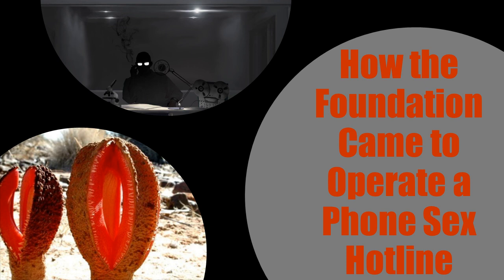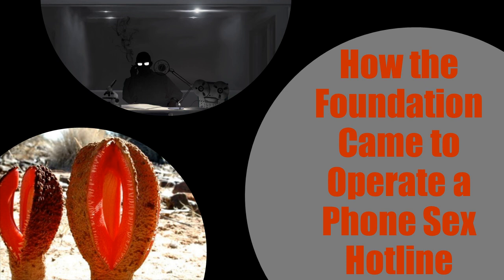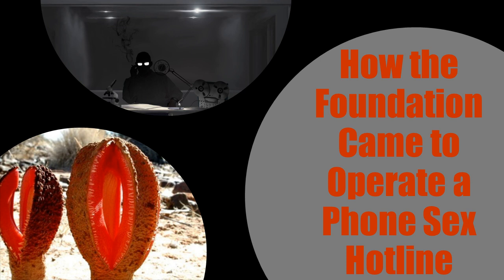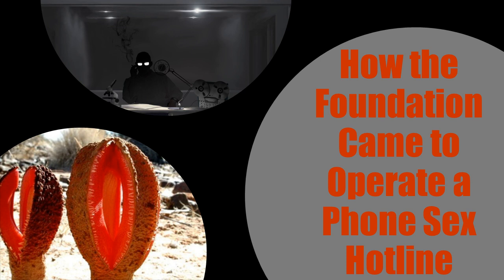SCP-3171: The Foundation Came to Operate a Phone Sex Hotline Audio Narration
Welcome to today’s narration SCP-3171: The Foundation Came to Operate a Phone Sex Hotline Audio Narration. Here at Declassifying the Paranormal we bring you audio narrations about objects and entities that could shake the very foundations of what we think is and is not real.